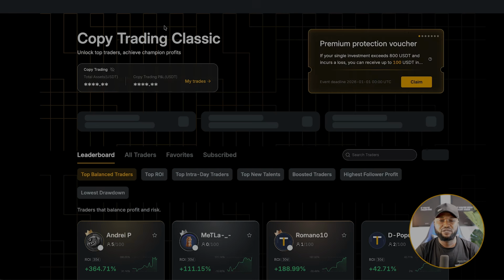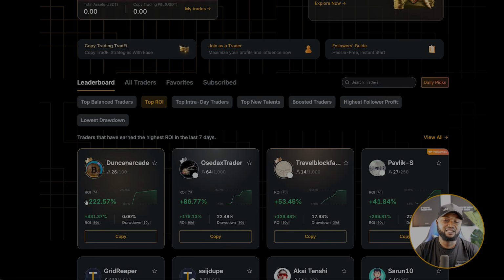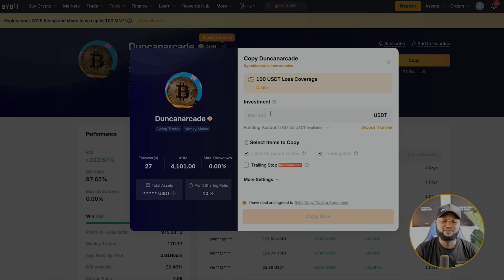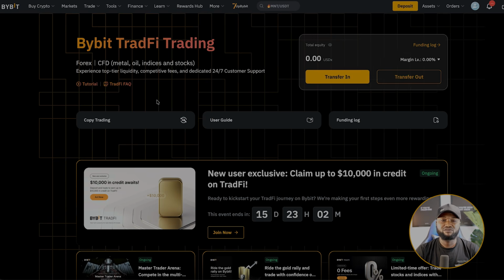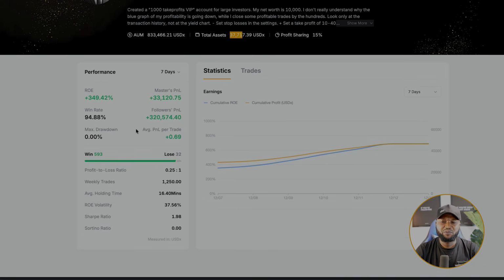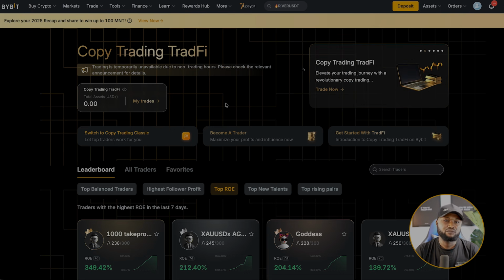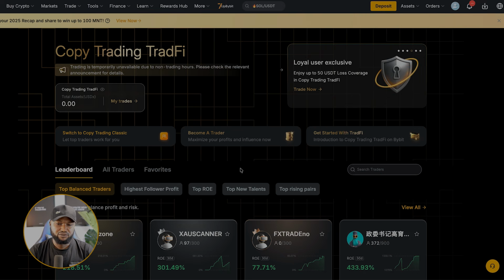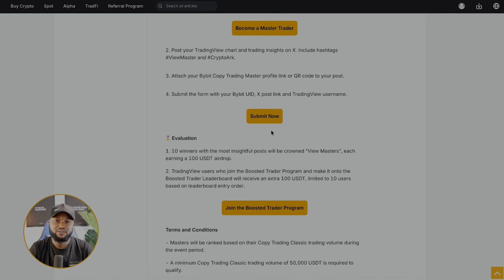Bybit Copy Trading Tutorial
1. ICT Volume Imbalance

2. How To Understand ICT PD-ARRAY

▼ ▽ ABOUT ME
Hi There!